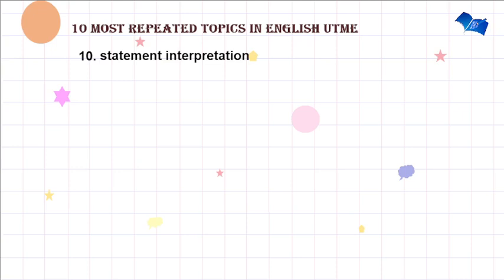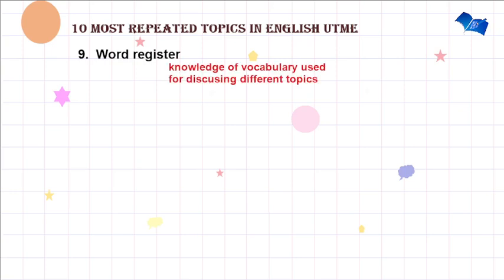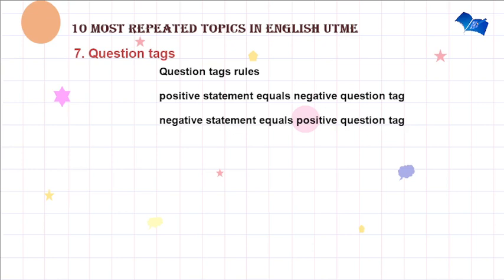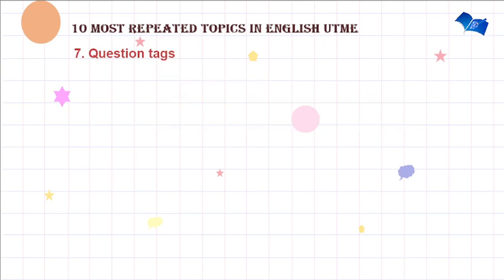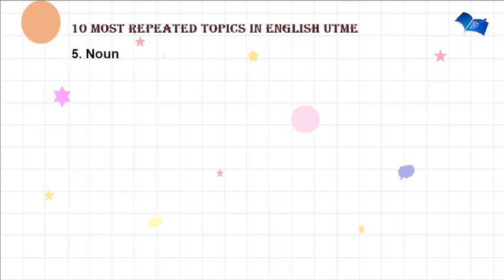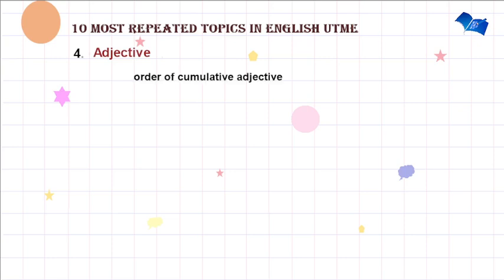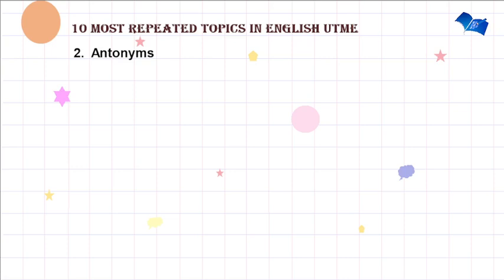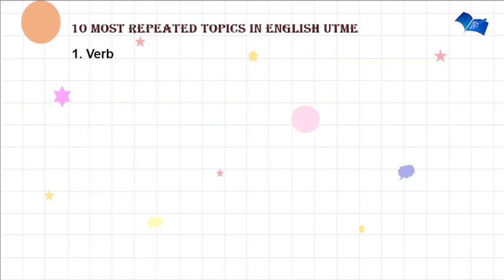10 most likely asked questions in English utme revealed (please subscribe)@Medical_instincts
likely most repeated topics in English utme revealed